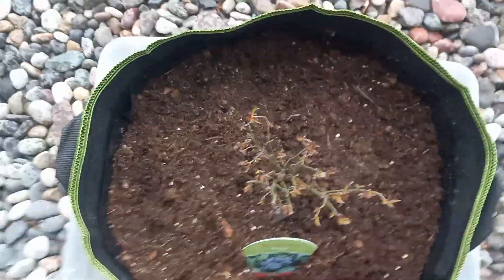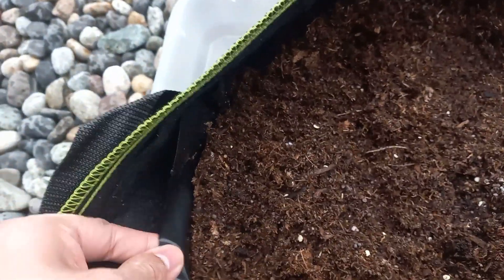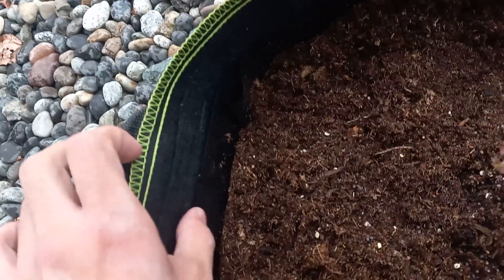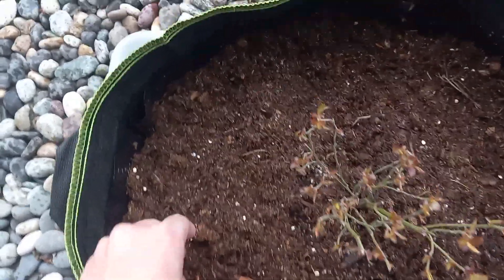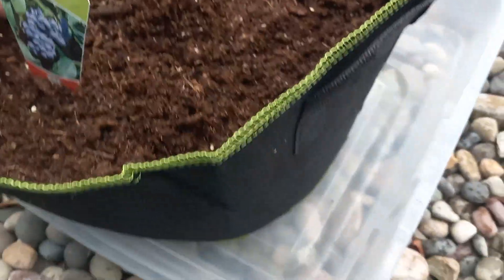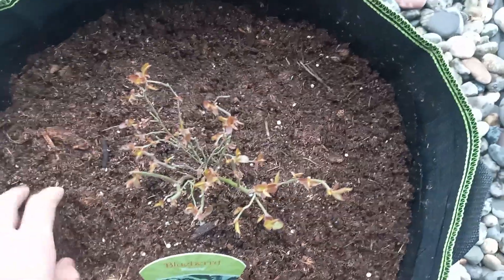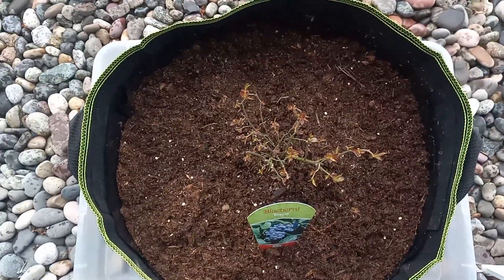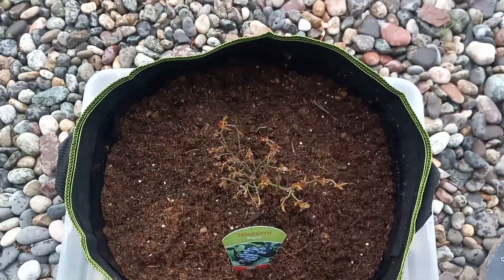Why YOU Need To Line Your Grow Bags & How To!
This is cheap and pennies on the dollar. Buy the cheap unlined ones, and then line them yourself for much cheaper than what the pre-lined ones cost!
This will hold up for at least 2 seasons, especially if you get the contractors trash bags (unscented, food safe)